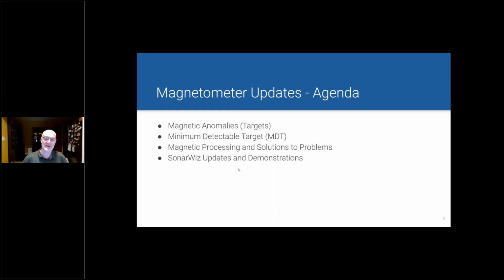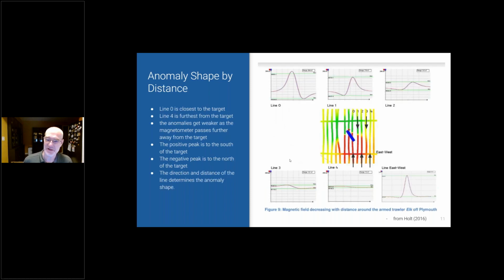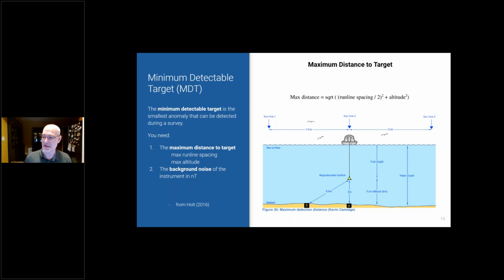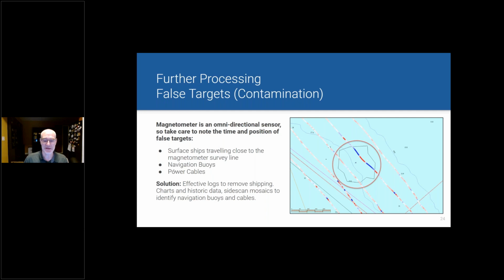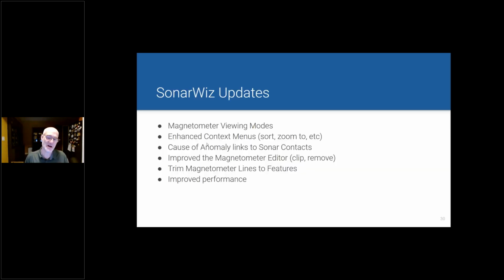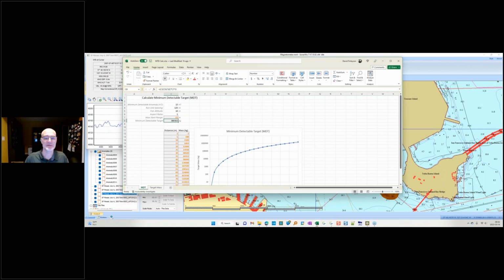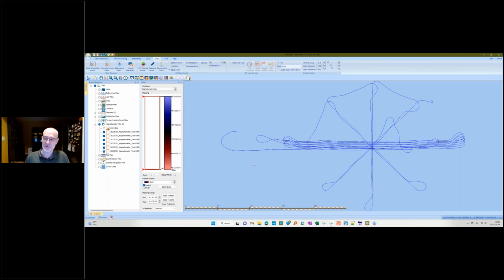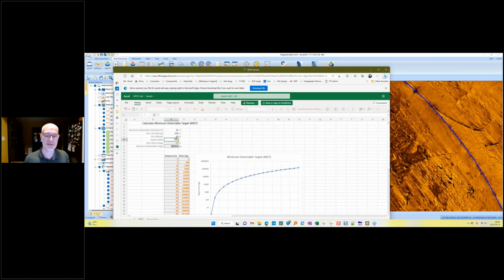March Madness Webinar: Magnetometer Updates in SonarWiz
Learn the basic workflow for processing magnetometer data in SonarWiz. Along the way, we will demonstrate how to edit magnetometer files, show you how to visualize your data in the 2D and 3D views, and how to mark and classify magnetic anomalies and associate these targets with known sidescan contacts. Finally, we will create reports and other outputs